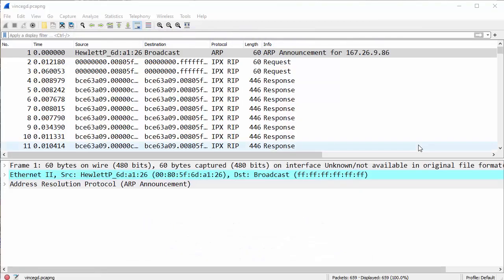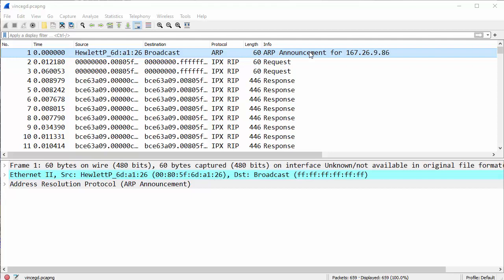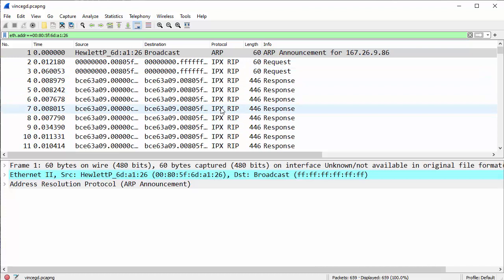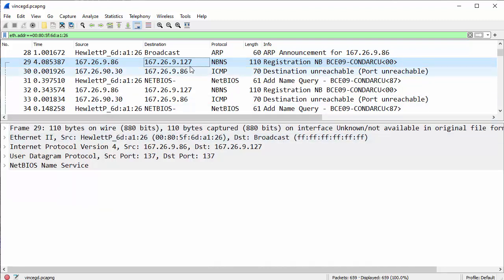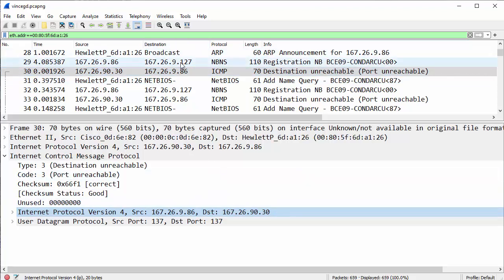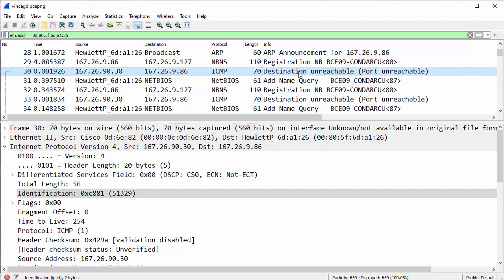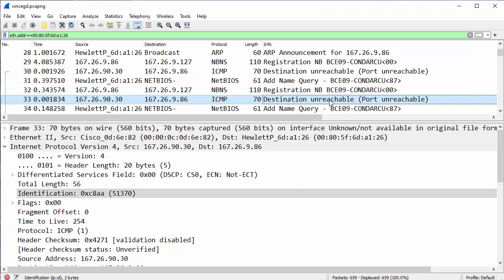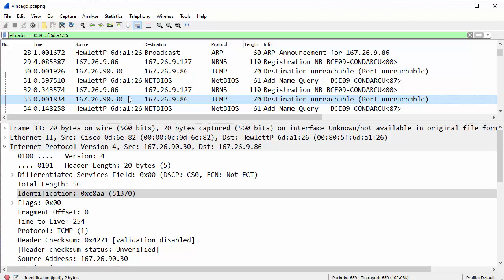using icmp to baseline dhcp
Baselining and DHCP – sort of
As part of my baselining series, I am covering the various topics or protocols to look for.
In this example I have a PC bootup trace file that you can take using a span port or tap. Ensure that the capturing computer is capturing WITHOUT a filter. You want to ensure you have all the packets. A big mistake I see is when the Network Analyst applies an IPV4 capture filter. Unless you are very familiar with your computer and network device ...
or Network Computing Blog when its posted